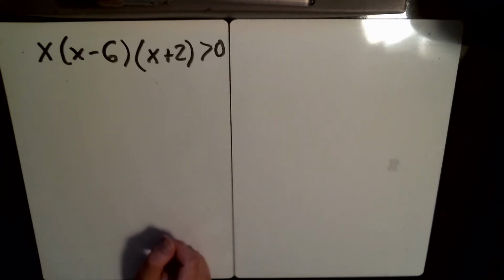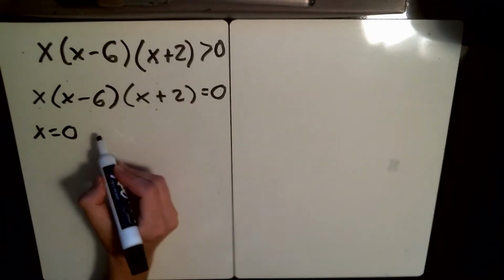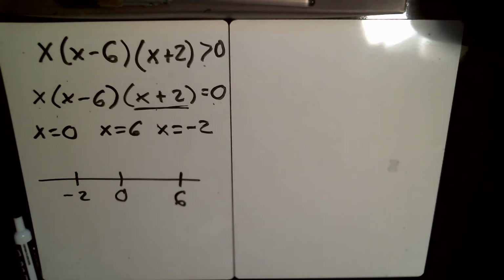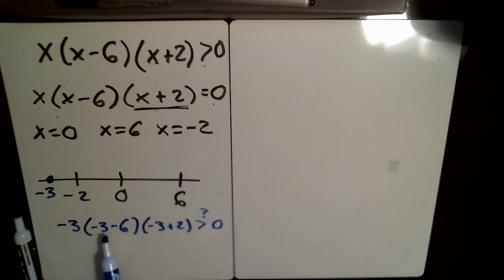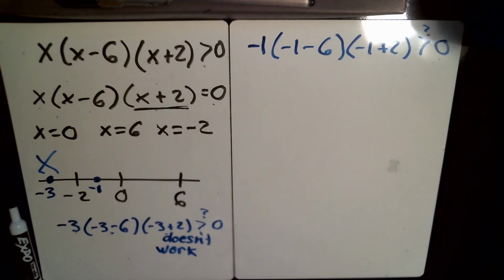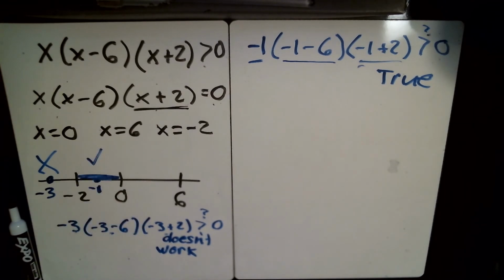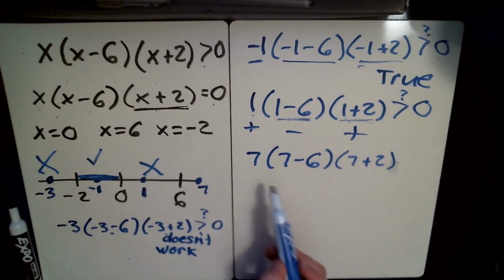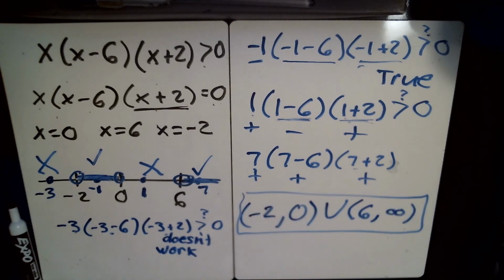1010 8 3 prt 4